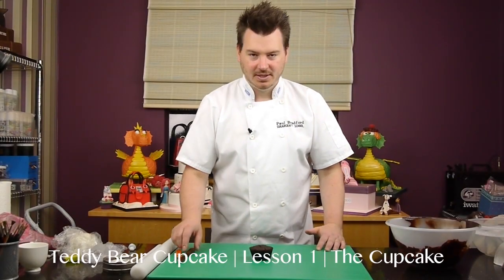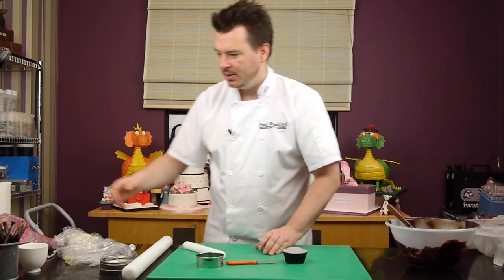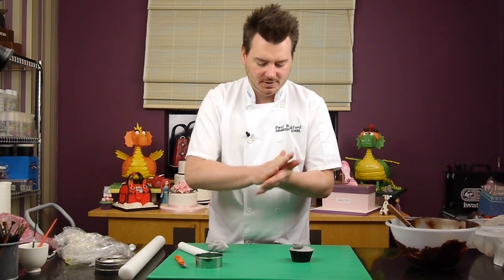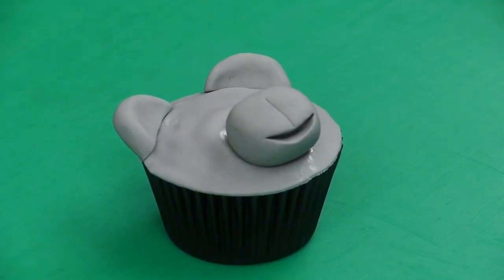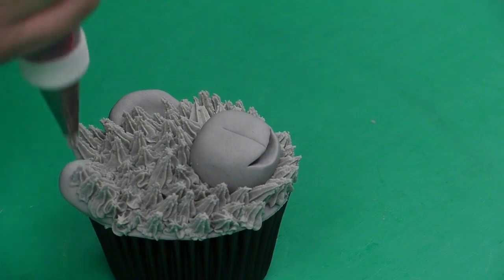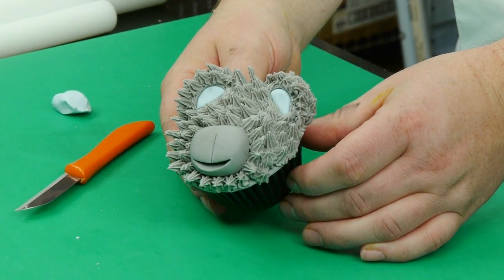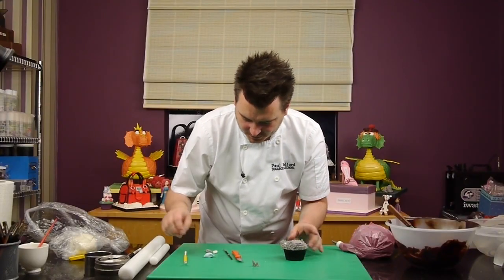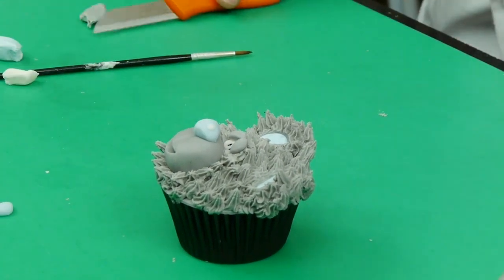Teddy Bear Cupcake Tutorial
How to make a cute Teddy Bear Cupcake by Paul Bradford.